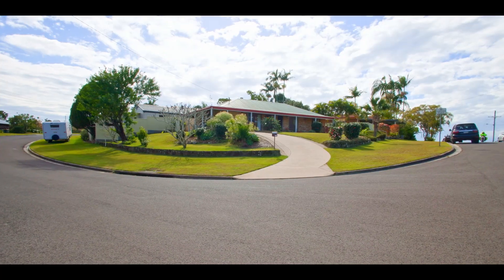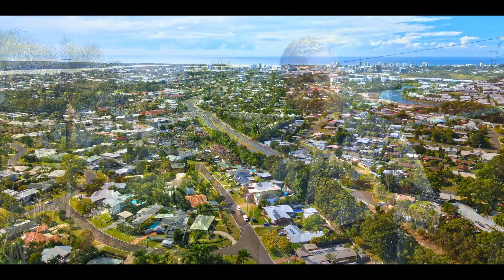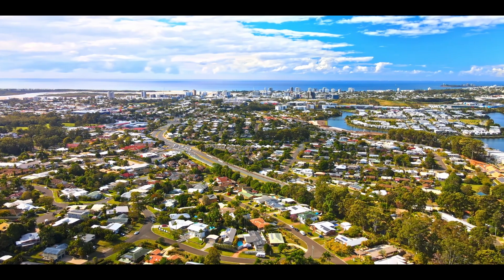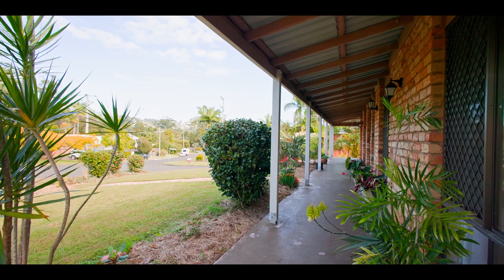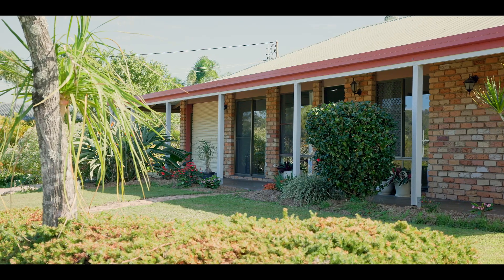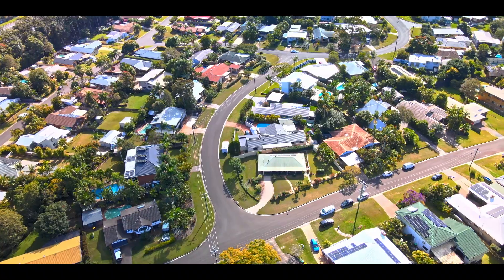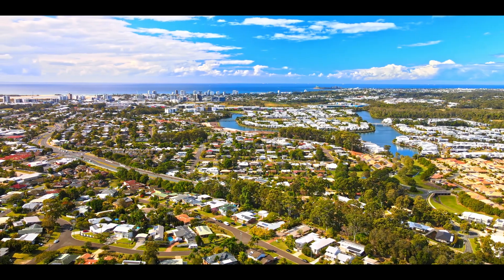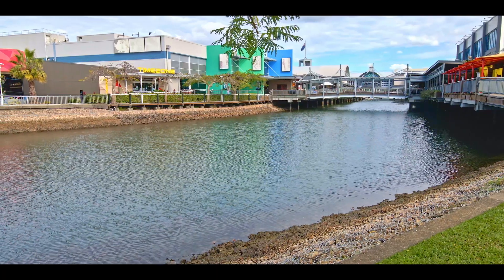9 Macarthur Drive SOLD FIRST BUYER ONE INSPECTION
One buyer and one inspection, 9 MacAruthur Drive sold even before it went to market.

Introntroducing you to an absolute gem – 9 MacArthur Drive in Maroochydore.

Let's dive into why this property demands your attention. First up, the location – it's a winner. Just a stone's throw from the brand-new Maroochydore CBD, this spot is the epitome of convenience and growth. Situated on a tranquil block, this 774 square metre space is perched perfectly on a high corner, boasting a north-facing yard that stretches across 29 metres on one side and 22 metres on the other.

A sturdy brick home featuring stunning fully renovated bathrooms. With three bedrooms and a single car garage that can effortlessly transform into a bonus living area or extra bedroom, this residence is both versatile and comfortable. Imagine the potential – you can even add a sleek carport out front. This property holds boundless opportunities.

But that's not all – here's the ace up the sleeve. This land is suitable for a duplex  Plans have already been drafted for duplexes on this very plot. So, if you're an aspiring developer eyeing a long-term investment or a family ready to make their mark, the capital growth potential here is monumental. Developers, take note – this location near Maroochydore is unbeatable.

Whether you're a visionary developer or a family seeking a prime address, 9 MacArthur Drive is your canvas of potential. If you are looking to purchase in Maroochydoore this property is a must inspect.
See you soon at 9 MacArthur Drive in Maroochydore!